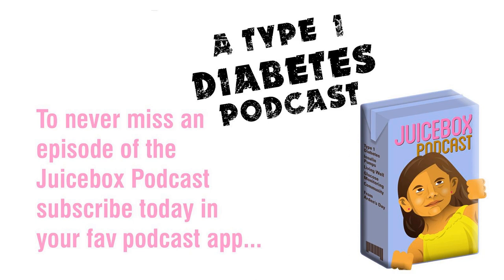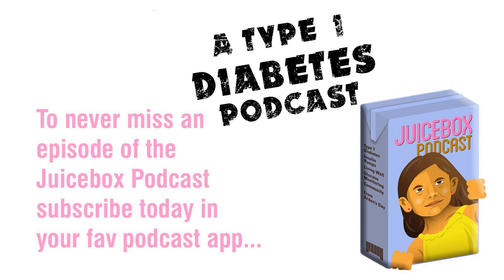#263 Defining Diabetes: Fat and Protein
Diabetes Pro Tip: Fat and Protein

 Scott and Jenny Smith, CDE share insights on type 1 diabetes care

 Show notes for people who are Bold with Insulin

 &gt; Find out more about the Dexcom CGM

 &gt; Get an Omnipod Demo today

 &gt; Dancing4Diabetes.com

 About Jenny Smith

Jennifer holds a Bachelor’s Degree in Human Nutrition and Biology from the University of Wisconsin. She is a Registered (and Licensed) Dietitian, Certified Diabetes Educator, and Certified Trainer on most makes/models of insulin pumps and continuous glucose monitoring systems.

 My type 1 diabetes parenting blog Arden's Day

 Read my award winning memoir: Life Is Short, Laundry Is Eternal: Confessions of a Stay-At-Home Dad

 The Juicebox Podcast is a free show, but if you'd like to support the podcast directly, you can make a gift here. Thank you!

 If the podcast has helped you to live better with type 1 please tell someone else how to find the show and consider leaving a rating and review on iTunes. Thank you! Arden's Day and The Juicebox Podcast are not charitable organizations.